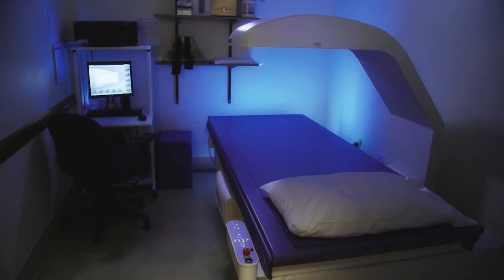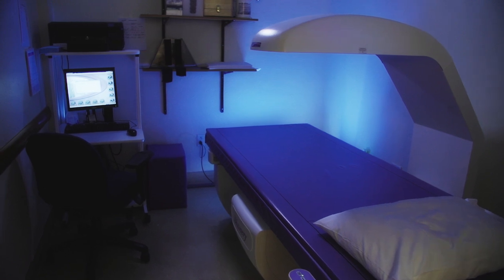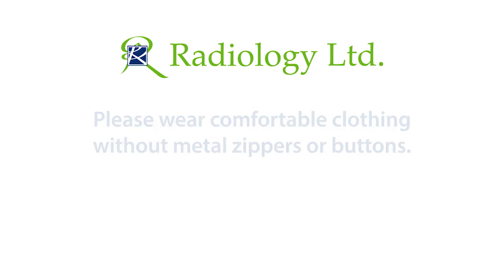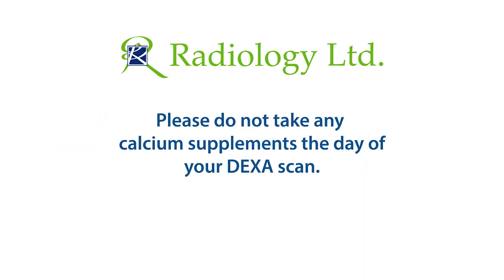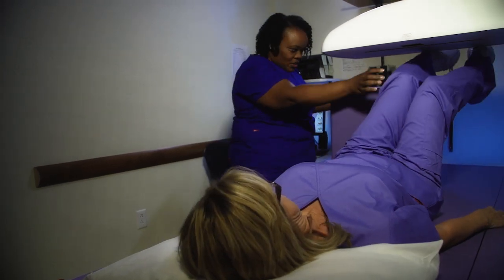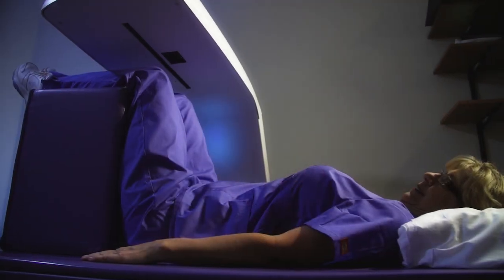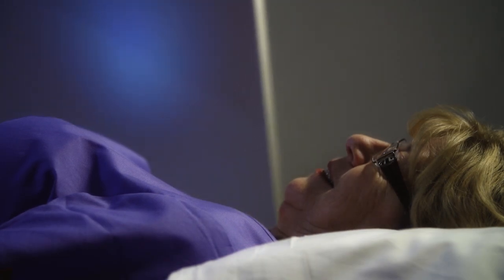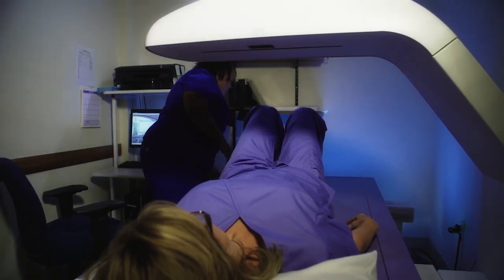Radiology Ltd. Dual Energy X-ray Absorptiometry (DEXA): What to Expect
See how a DEXA Scan is performed.